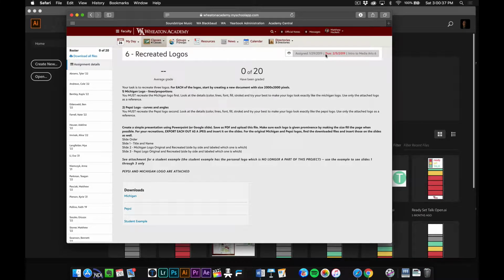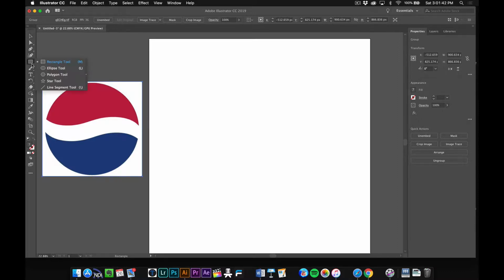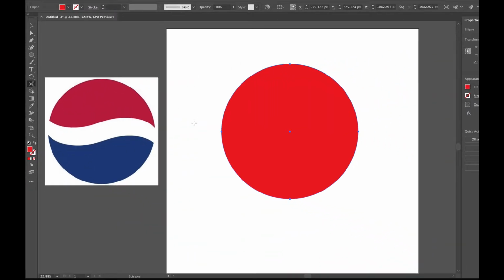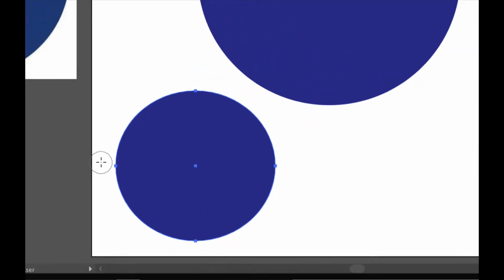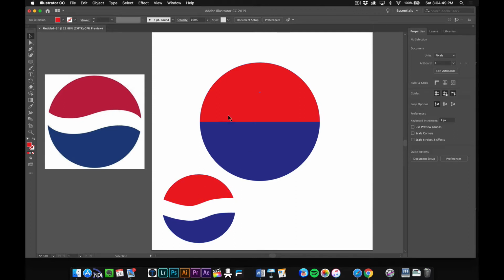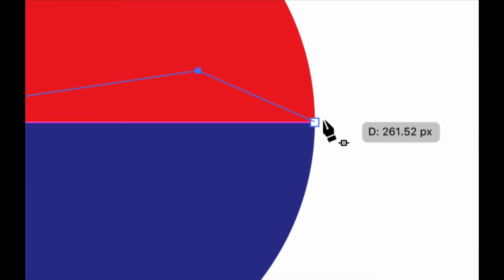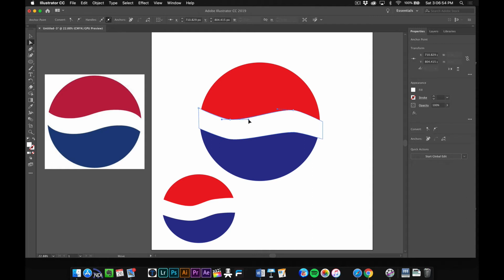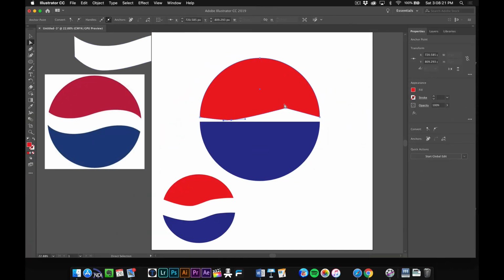Pepsi Tutorial for Illustrator